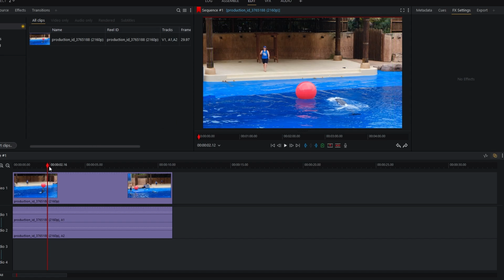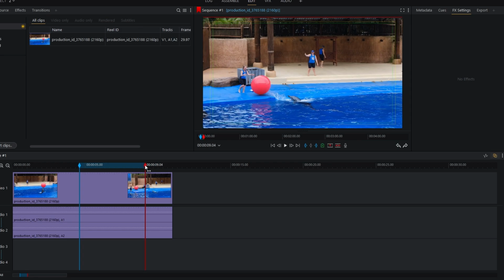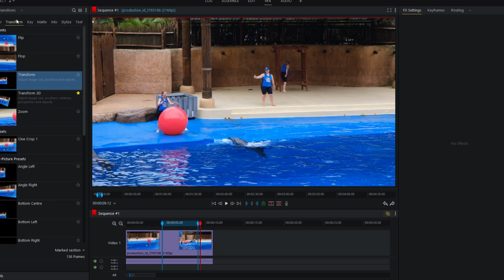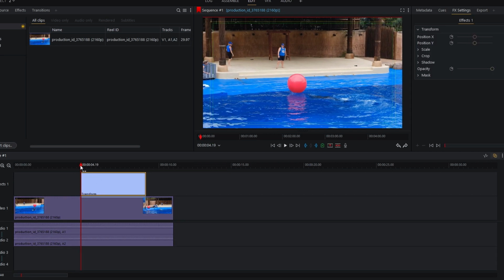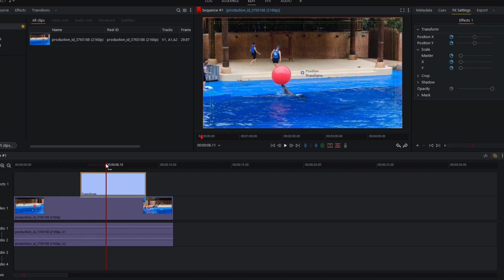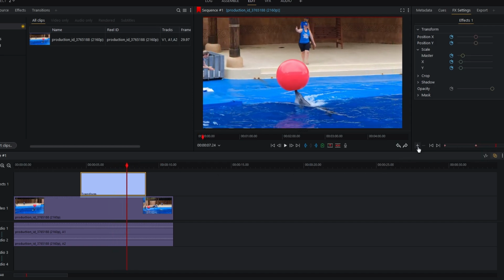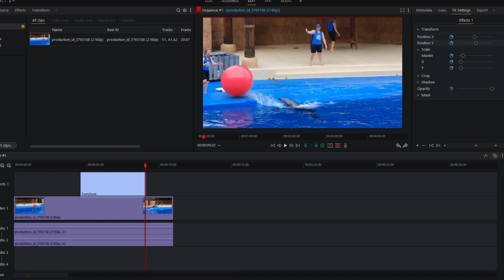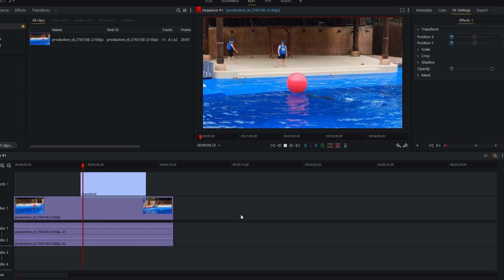How to Zoom in Clip in Lightworks (2025)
**Step 1: Set Zoom Points**
1. Position your playhead where you want the zoom to start.
2. Press "I" on your keyboard to set the in-point.
3. Move the playhead to where you want the zoom to end.
4. Click the "O" button to set the out-point.

**Step 2: Add 2D DVE Effect**
1. Navigate to the VFX tab.
2. Locate the "Transform" under the Transform se.
3. Drag and drop it onto the marked section on your timeline.

**Step 3: Adjust Zoom Parameters**
1. Clear the in and out points by clicking "Clear Marks" or pressing "P" on your keyboard.
2. Stretch the timeline for better visibility.
3. Position the playhead on top of the added effect.
4. In the Transform settings, adjust the "Scale" parameter to zoom in.
5. Use the position axis to center the desired zoom area.

**Step 4: Create Smooth Zoom**
1. Go to the beginning of the effect.
2. Enable keyframes for scale and position.
3. Move slightly forward, adjust the zoom and position.
4. Ensure keyframes are added automatically.
5. Repeat this process for a smooth zoom effect.

**Step 5: Zoom Out Effect**
1. Go to the end of the video segment.
2. Click "Add" to create a keyframe.
3. Reset all parameters to default values.
4. Ensure keyframes are added at the end.

**Step 6: Preview Your Zoom Effect**
1. Click play to preview the zoom in and zoom out.
2. Adjust the keyframes and settings as needed.
3. Congratulations! You've created a smooth zoom effect in Lightworks.

MAY INCLUDE
1. Lightworks Zoom In Tutorial
2. How to Magnify in Lightworks
3. Zooming In on Lightworks Timeline
4. Lightworks Video Editor Zooming Steps
5. Adjusting Zoom Level in Lightworks
6. Enhance Timeline View in Lightworks
7. How to Increase Size in Lightworks
8. Lightworks Zoom Feature Guide
9. Zooming In on Lightworks Edit
10. Magnify Video Preview in Lightworks